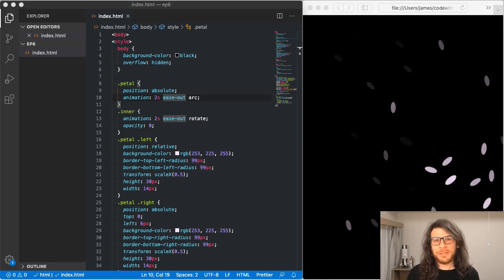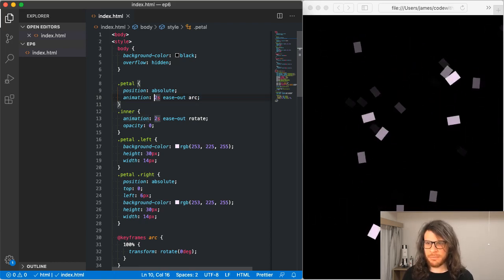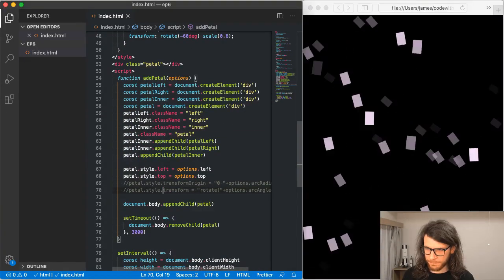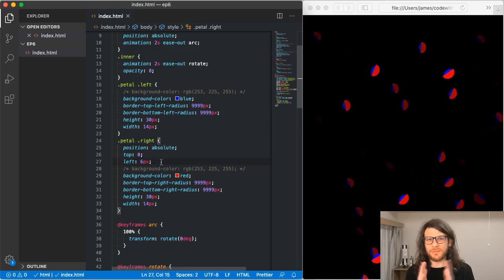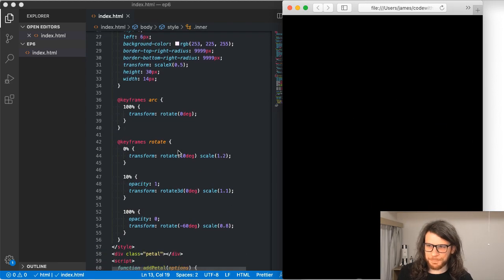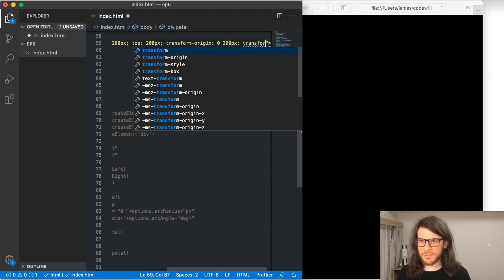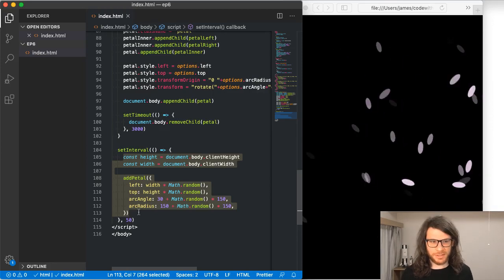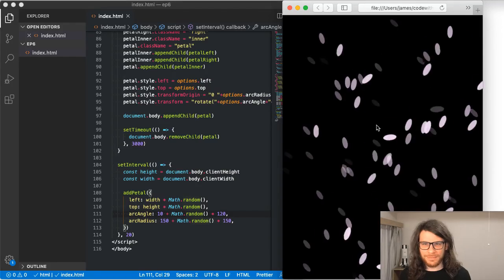Digital Cherry Blossoms, part 2 | Code With James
Yesterday on Code with James, I spent 40 minutes creating falling cherry blossoms with HTML, CSS and JavaScript. In this episode, I hope to explain them from the ground up... in 30 minutes.